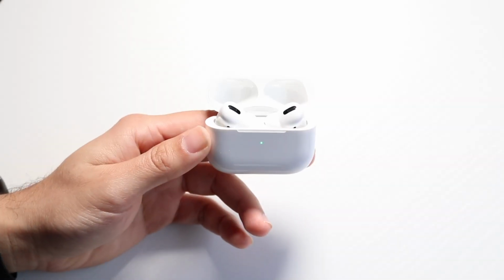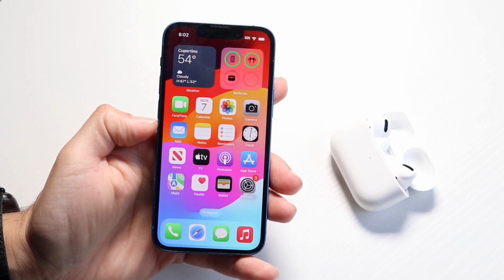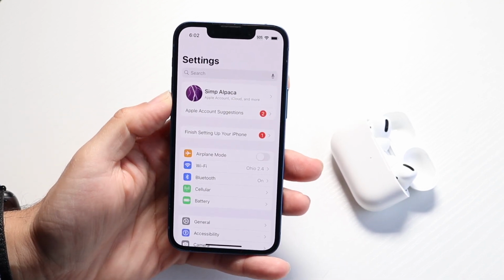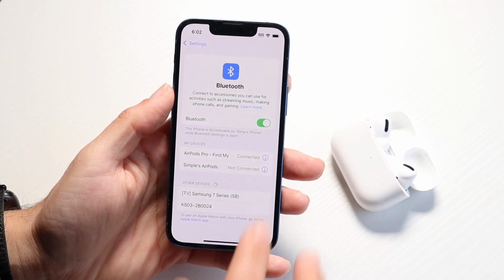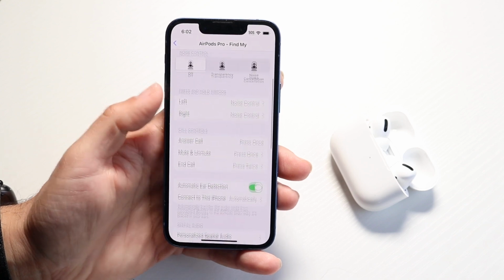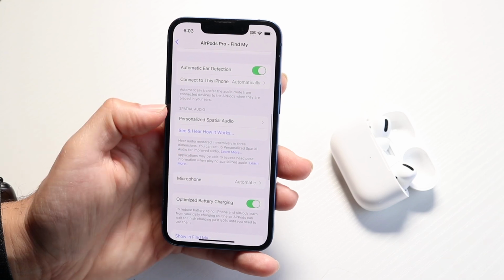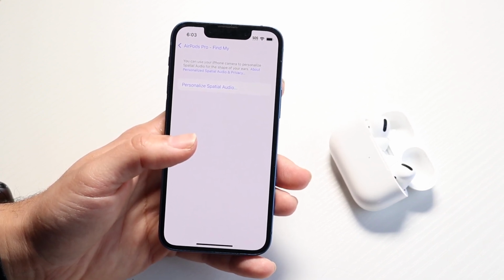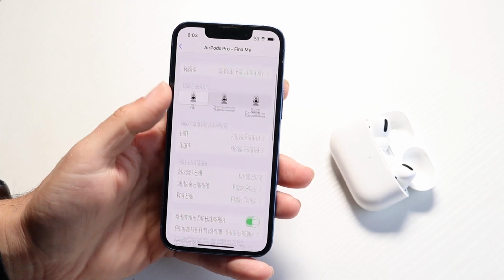How To Change Audio Quality On AirPods! (2025)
Here is exactly How To Change Audio Quality On AirPods! (2025)